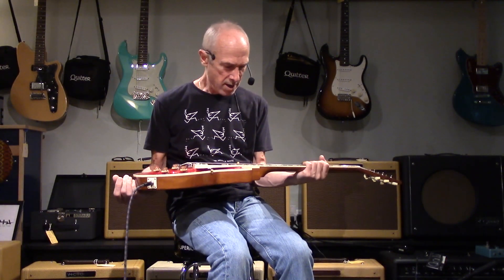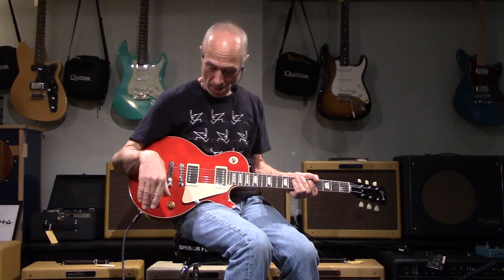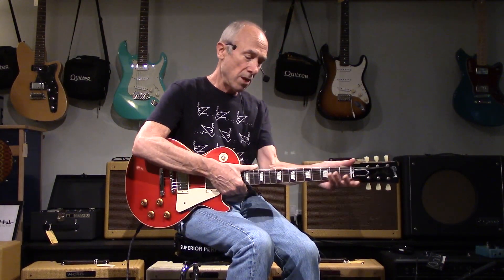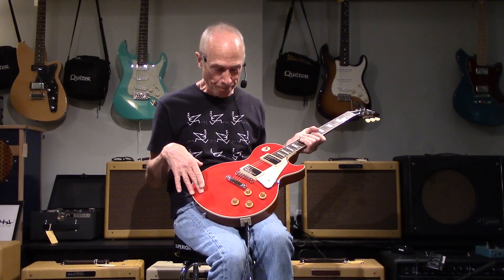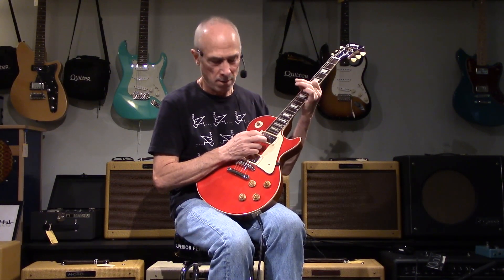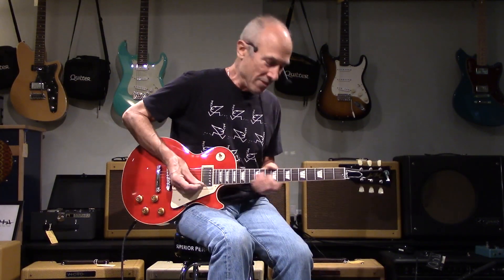Gibson Les Paul Custom Shop "Lucy"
David demos this immaculate Gibson Custom Shop Les Paul we just got in. Full specs, photos and pricing on our Reverb